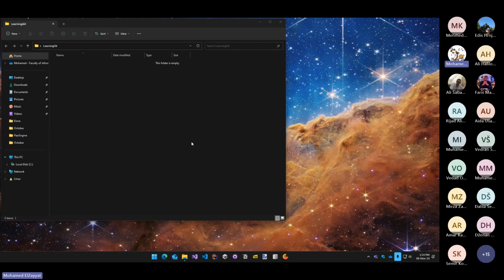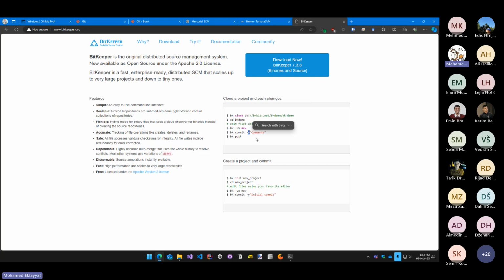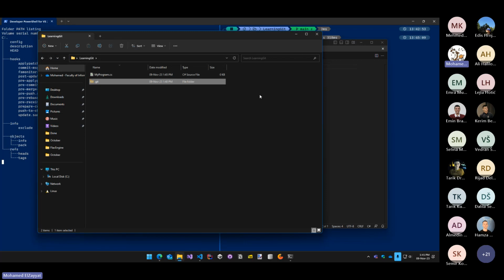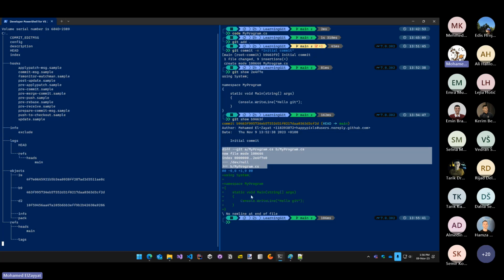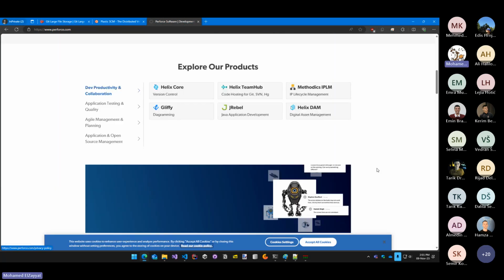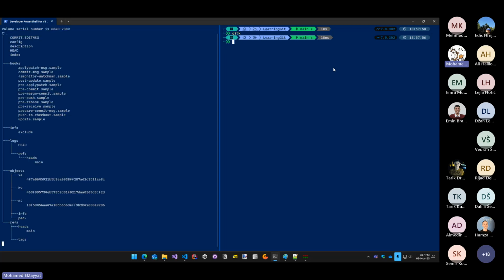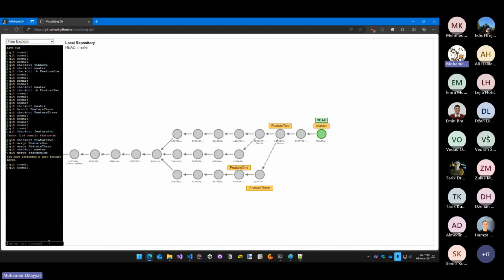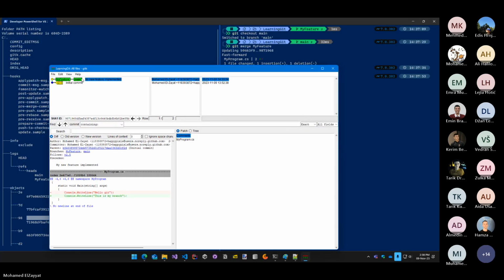PRIII V6 DL 20231109 132403 Meeting Recording